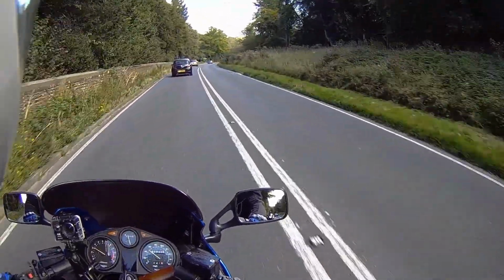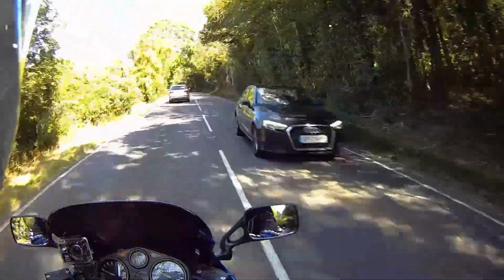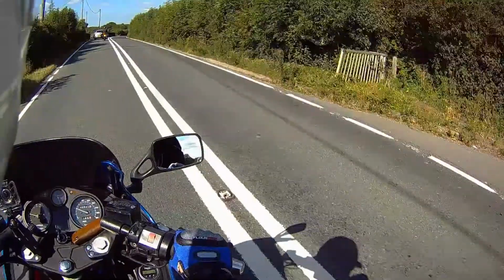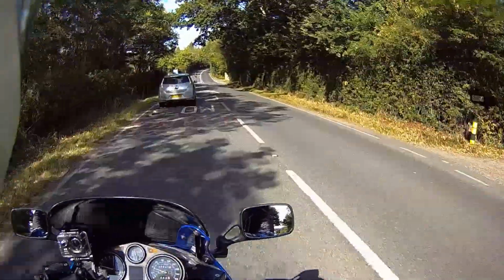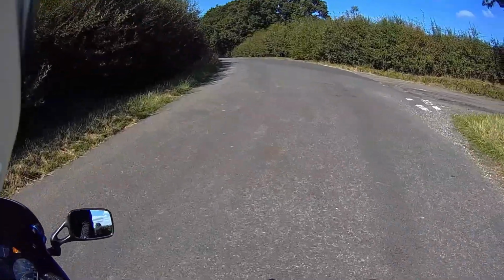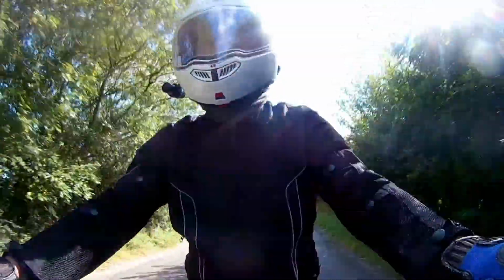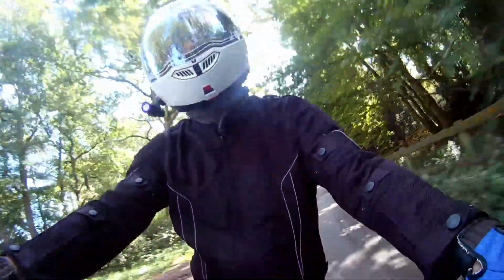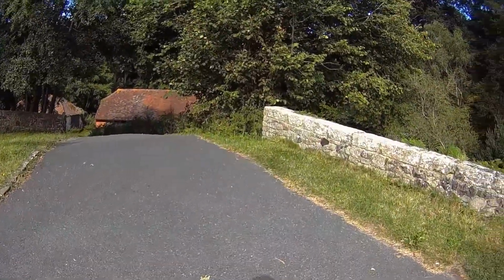A sunny day skive, and a bit more chat about risk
Well, it was a nice sunny day, would have been rude not to go out on the bike for an hour or so, wouldn't it?

I mull over something I forgot to mention on a previous video and, at the end, experience an incident that Calmbiker would be able to relate to.